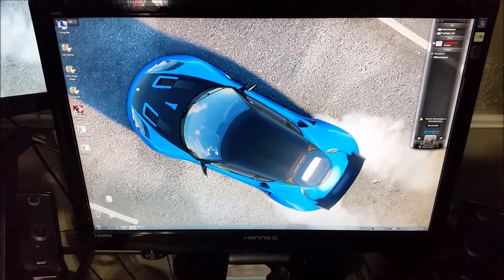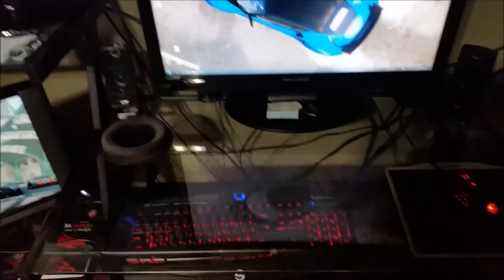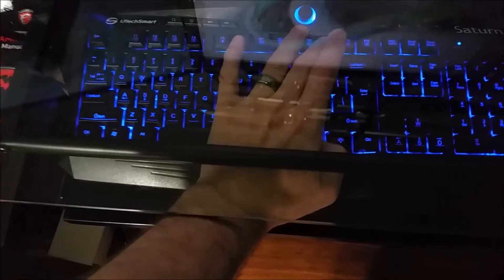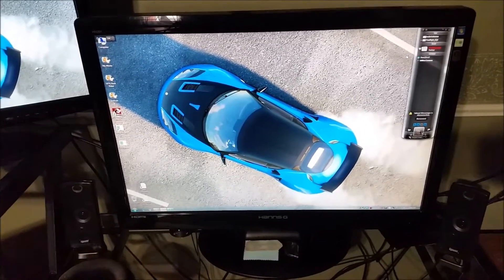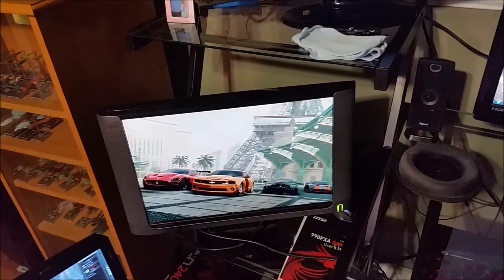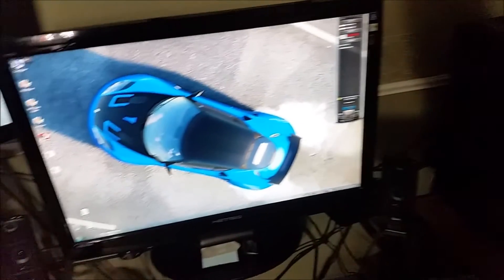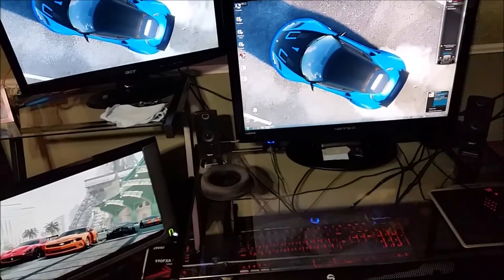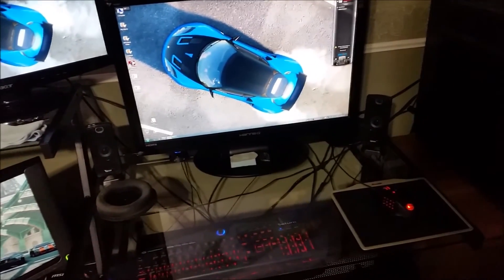My Computer Setup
A quick look at my setup for gaming.  The system specs are below.

PC
CPU: AMD Fx-9590 Vishera
GPU: PowerColor Radeon R9 380
RAM: G.Skill Trident X 16GB
MB: MSI 990FXA-Gaming
SSD: Samsung 850 Evo 250GB
HDD: 3x Western Digital Blue 1TB
Cooling: DeepCool Gamer Storm Captain 240
PS: Rosewill Hive-750 Modular
Case: Enermax Ostrog GT
Monitor 1: Hanns-G 29" LCD
Monitor 2: Acer 24" LCD
KB: UtechSmart Saturn
Mouse: Utechsmart Venus
Headset: Logitech H390

Laptop
Force 1762 (MSI GT70 Shell & MB)
CPU: Intel I7-3630QM
GPU: nVidia GeForce GTX 680M
RAM: 16GB
MB: MSI GT70
SSD: Sony 120GB
HDD: Seagate 750GB
Cooling: Havit HV-F2063
Case: MSI GT70
Screen: 17.3" LED
Mouse: Logitech G700
Headset: Logitech H390